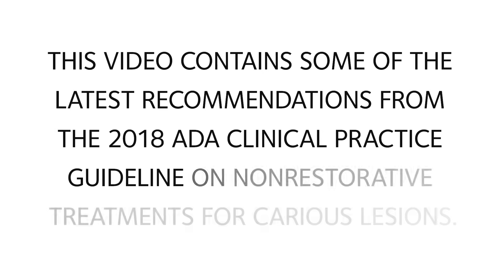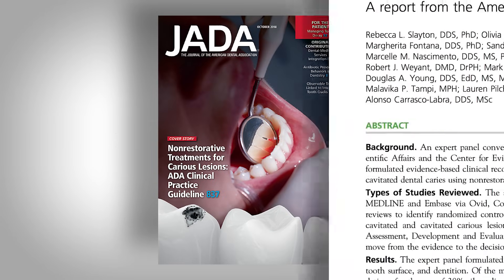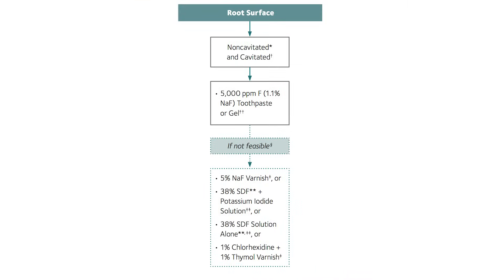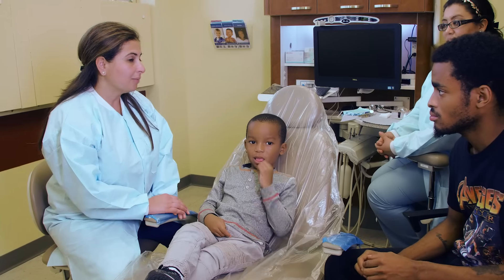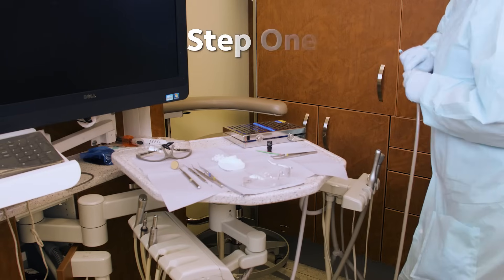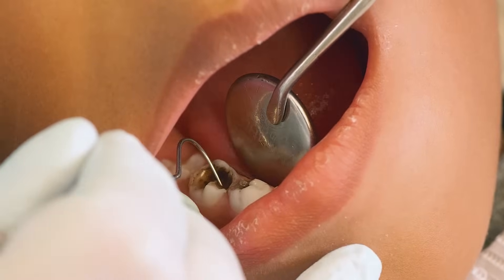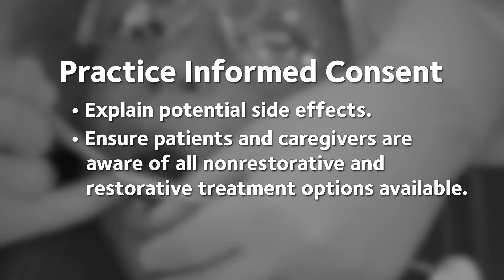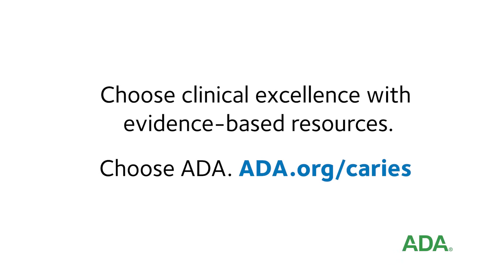Silver Diamine Fluoride (SDF) Application: Evidence-Based Recommendations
Silver diamine fluoride (SDF) is a safe and effective nonrestorative caries treatment option that few dentists know how to use. Watch how to apply SDF to arrest advanced cavitated carious lesions on coronal surfaces of primary and permanent teeth.